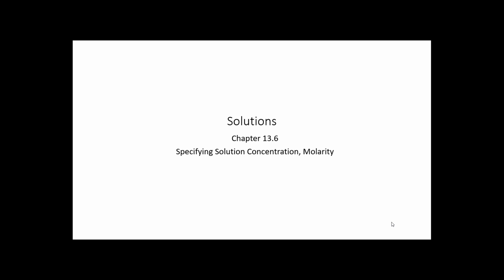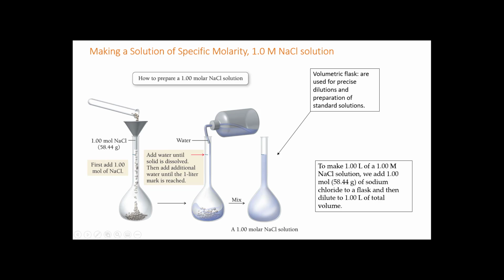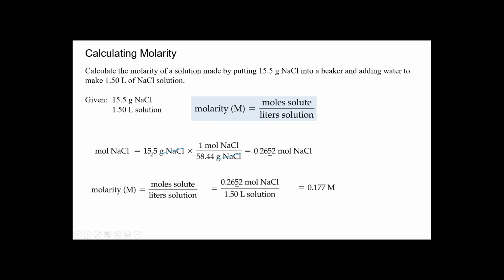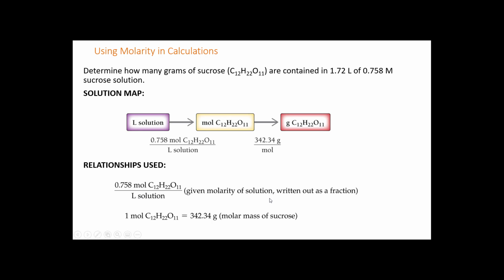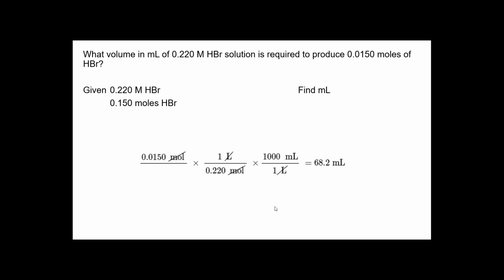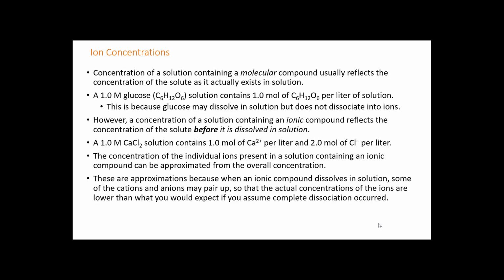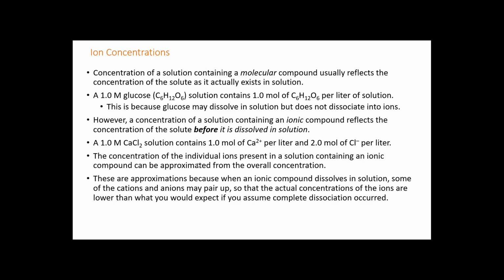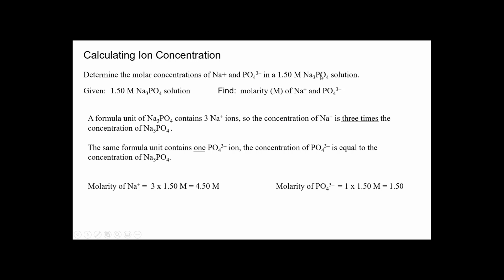13.6 Specifying Solution Conc. Molarity